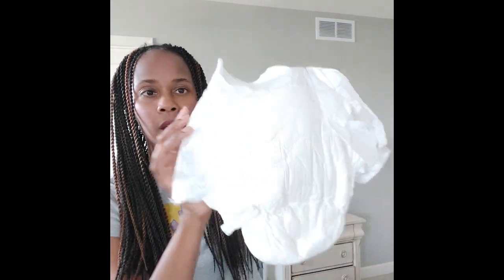DIAPER CHANGES How to MAKE IT COMFORTABLE & ENJOYABALE? | Comfortable Adult DIAPER CHANGES!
DIAPER CHANGES How to MAKE IT COMFORTABLE & ENJOYABLE? (MUST WATCH). In today's video I will share 4 TIPS TO HELP make adult diaper changes more comfortable and enjoyable for both patient and caregivers.

betterdry adult diapers
Easy UPs (my little pony)
Always Discreet Boutique
Depend Underwear
Thinx boyshorts